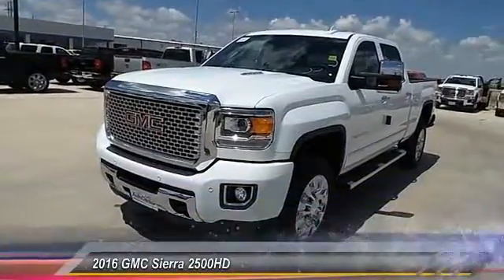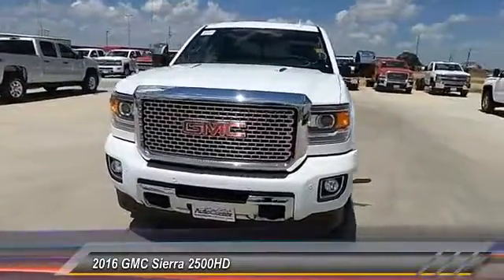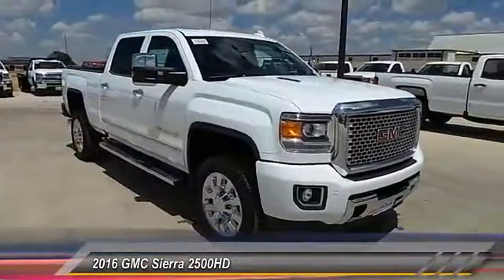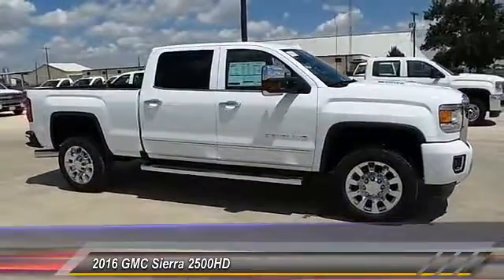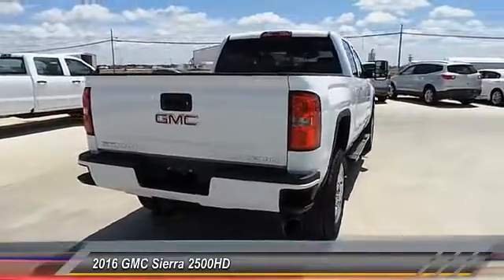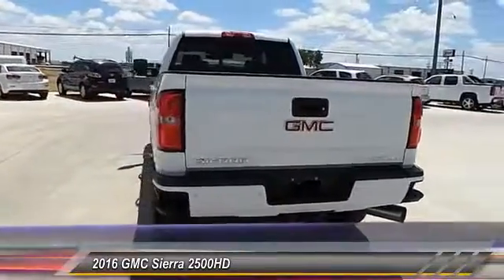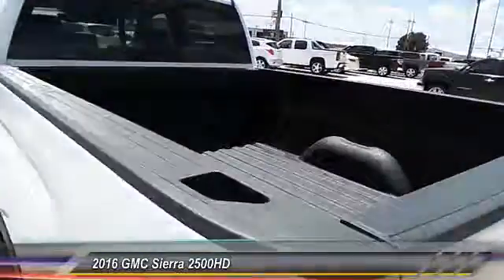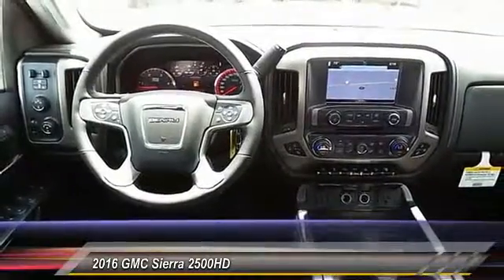2016 GMC Sierra 2500HD Levelland TX T6380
2016 GMC Sierra 2500HD 4WD Crew Cab 153.7 Denali

1403 E. State Road 114

NOTITLE